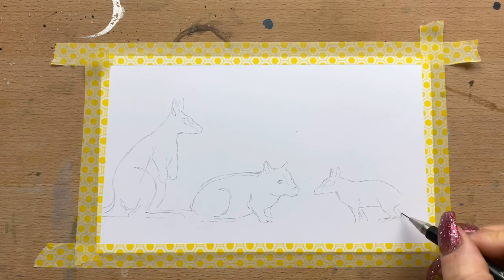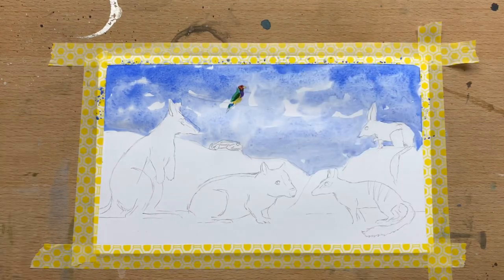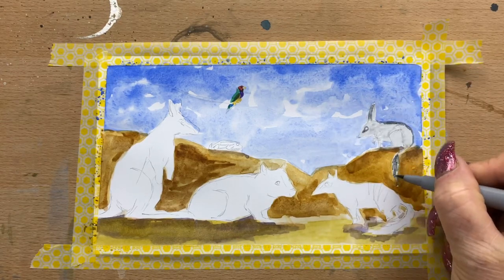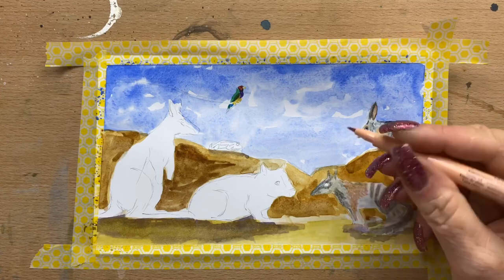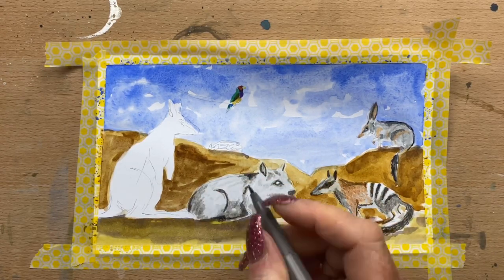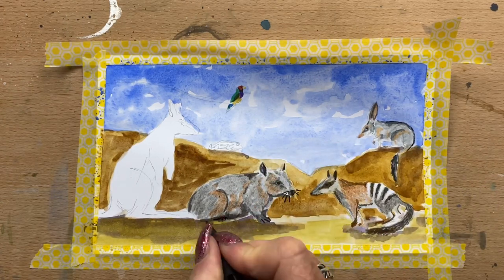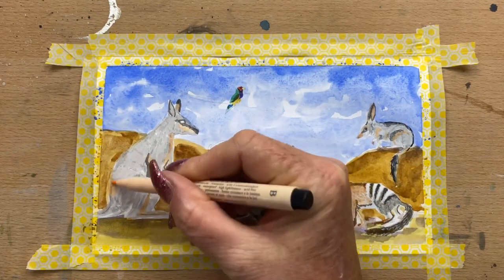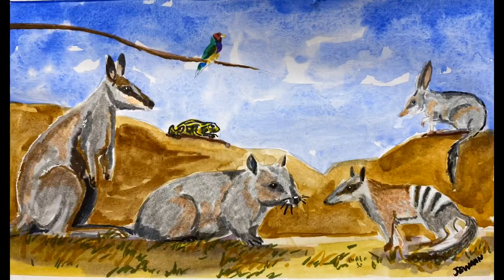Art addicts alliance , endangered collab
Hi guys , today For art addicts alliance collab , prompt is endangered . I have painted and drawn a small group of endangered animals , I’ve drawn a black flanked rock wallaby, a hairy  nose wombat, a numbat, a corroboree frog ,a Bilby and a gouldian finch . These animals are endangered or threatened australian animals and I couldn’t pick one so I did the lot , their proportions might be out in comparison to each other but I just wanted to include them all in the piece.
The other participants in endangered are

Faber castell Pitt pens ,
Sennelier watercolours .
Silver black velvet watercolour brushes .